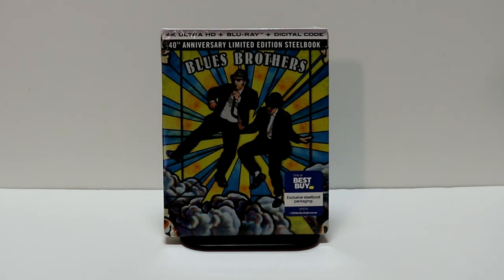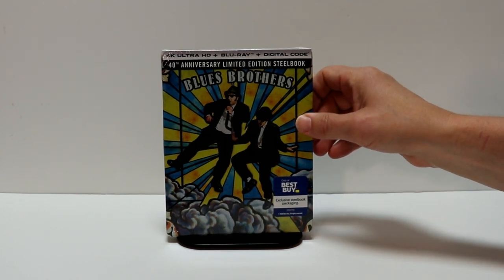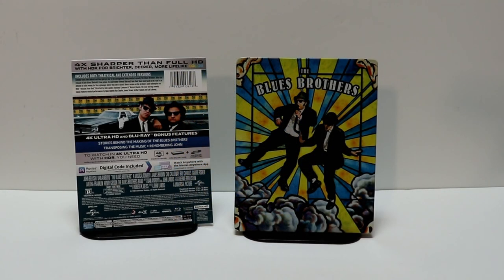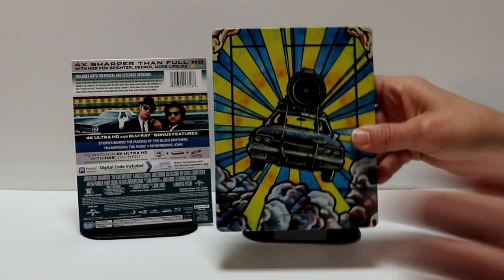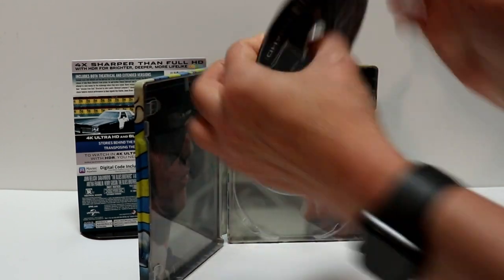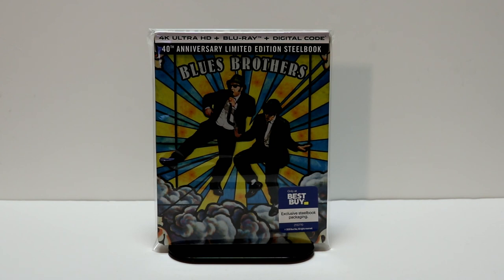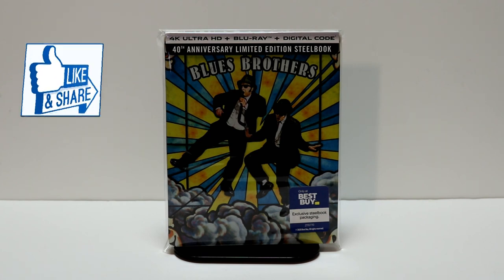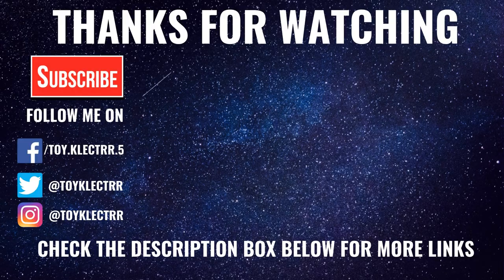The Blues Brothers 40th Anniversary Best Buy Exclusive 4K Ultra HD Blu-ray Steelbook Unboxing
Check out my unboxing of the Best Buy Exclusive Limited Edition 4K Ultra HD Blu-ray Steelbook for The Blues Brothers!

Purchase the 4K Ultra HD Blu-ray

These are the bags I use to protect my Steelbooks and Slipcovers: